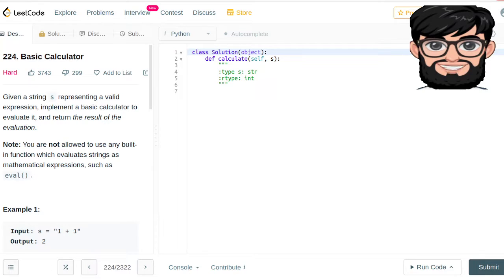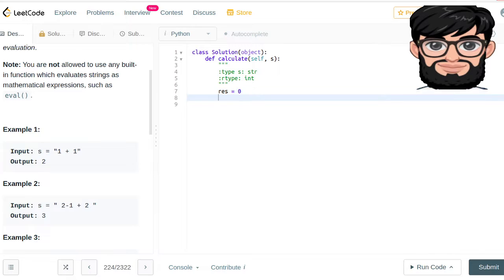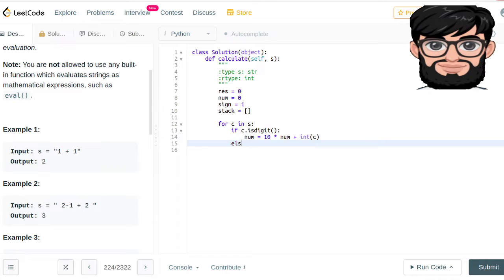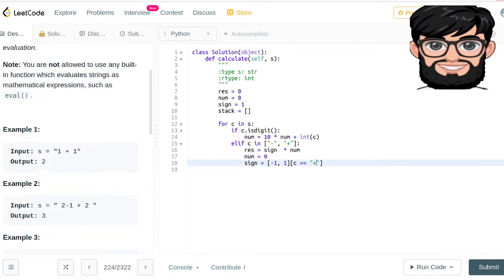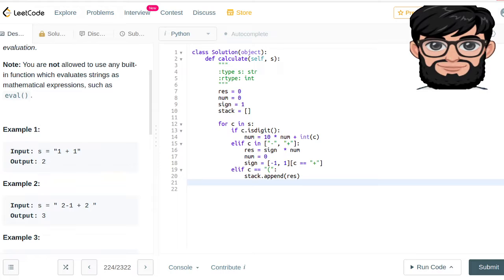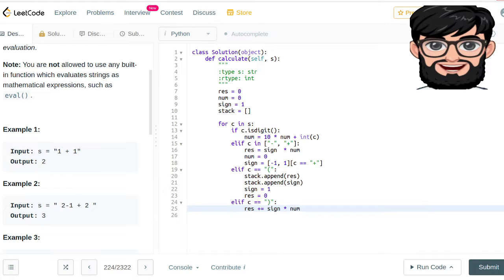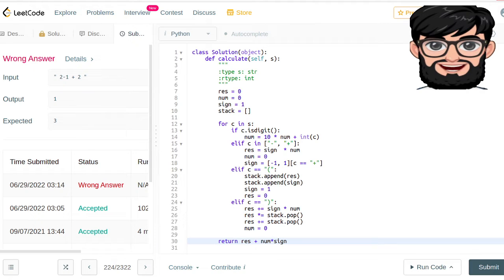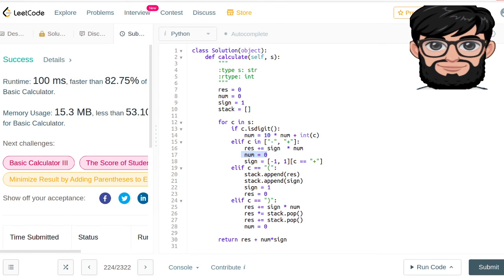Leetcode Question 224 "Basic Calculator" in Python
Given a string s representing a valid expression, implement a basic calculator to evaluate it, and return the result of the evaluation.

Note: You are not allowed to use any built-in function which evaluates strings as mathematical expressions, such as eval().

Example 1:

Input: s = "1 + 1"
Output: 2
Example 2:

Input: s = " 2-1 + 2 "
Output: 3
Example 3:

Input: s = "(1+(4+5+2)-3)+(6+8)"
Output: 23